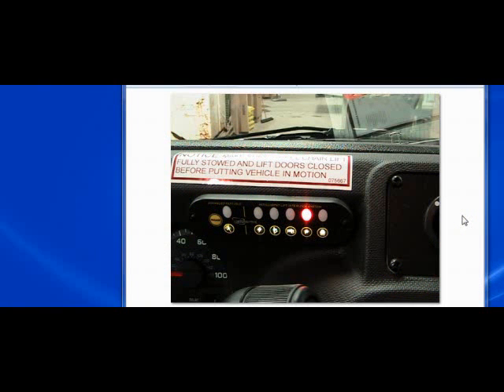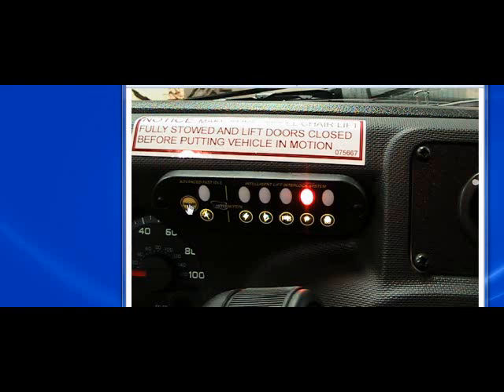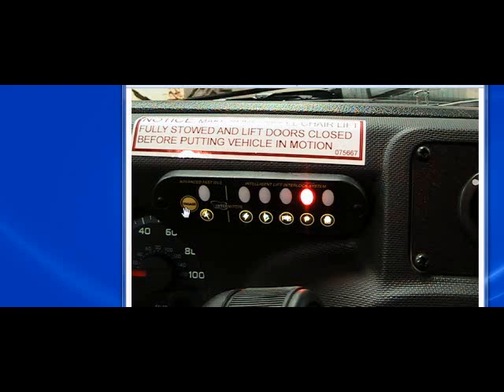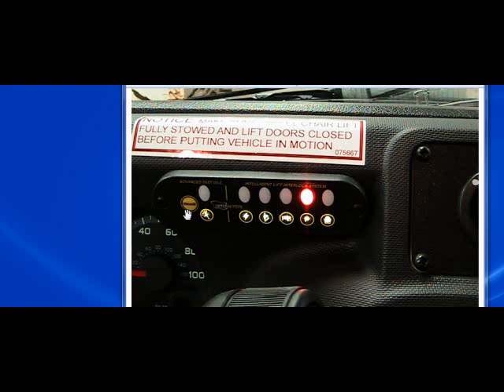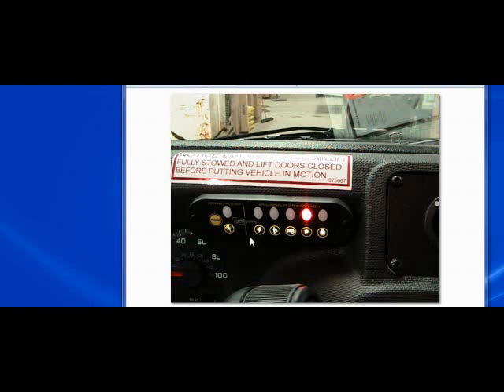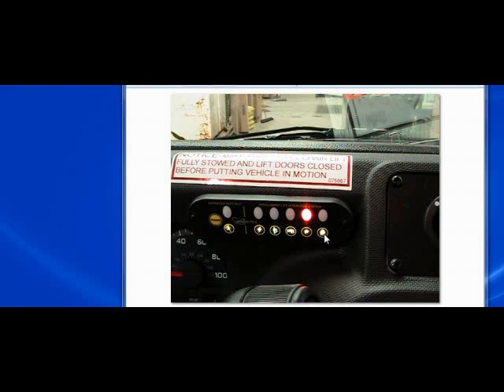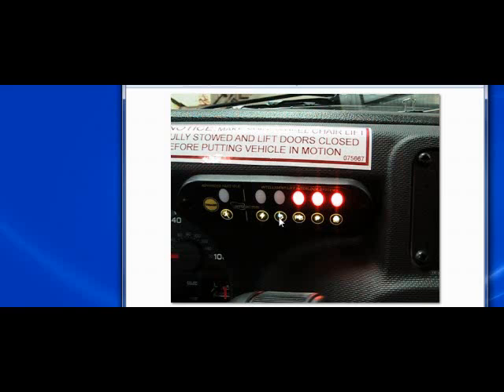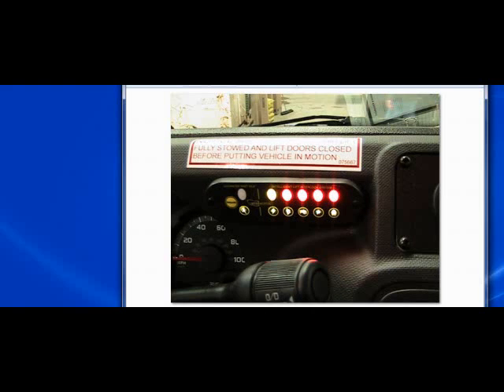Gateway LED Panel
This video covers the Gateway standard LED panel, the description and operation of both the fast idle section and interlock sections. or call .